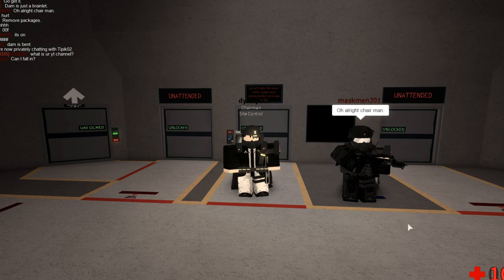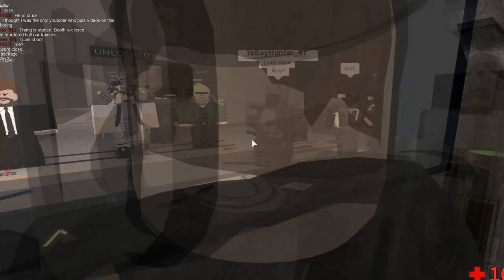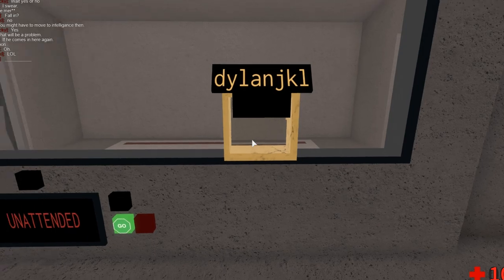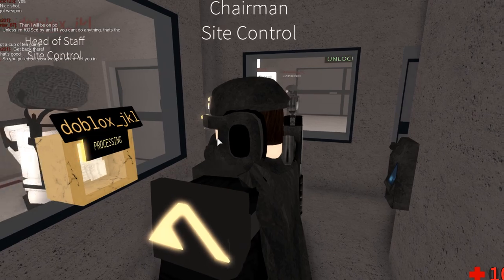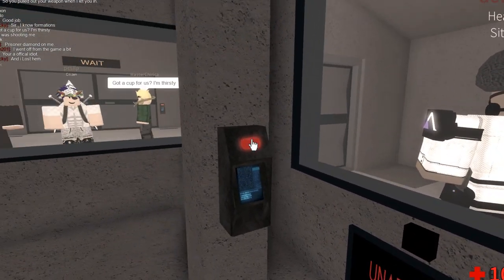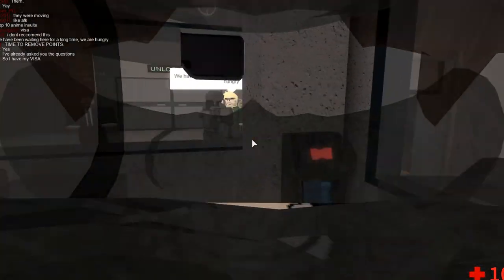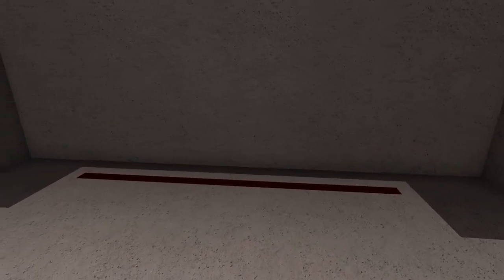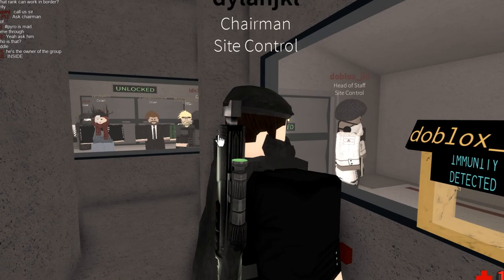AEGIS | Introductory Series: "Processing" (Legacy 2019)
A tutorial on how to conduct processing.